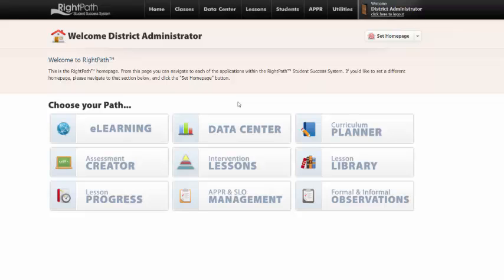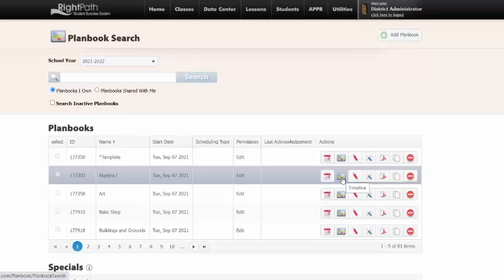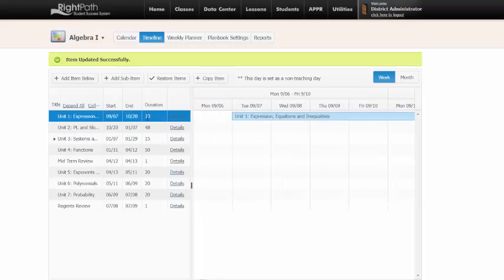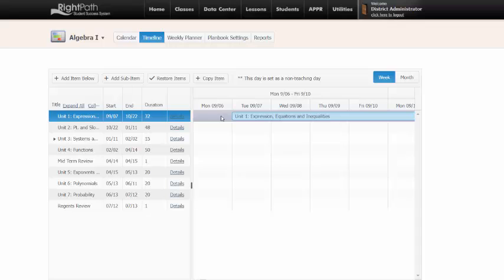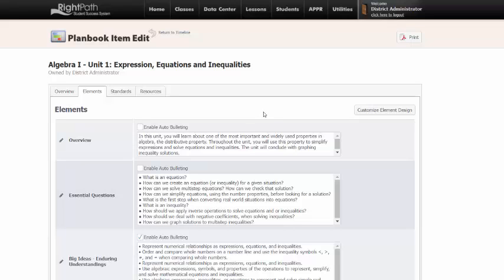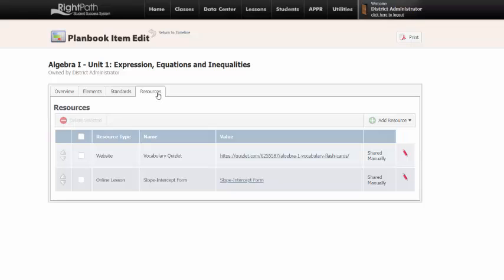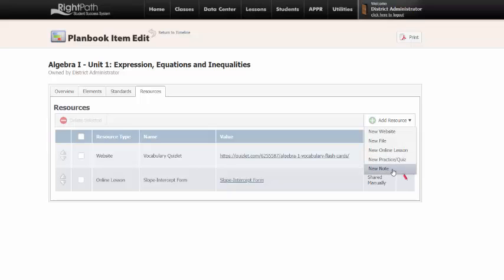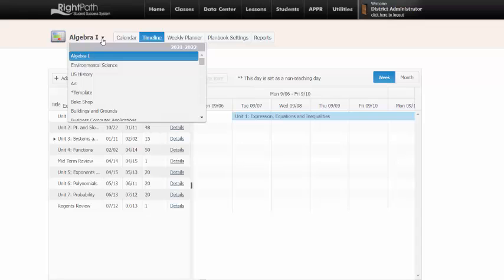RightPath Unit Plans Intro